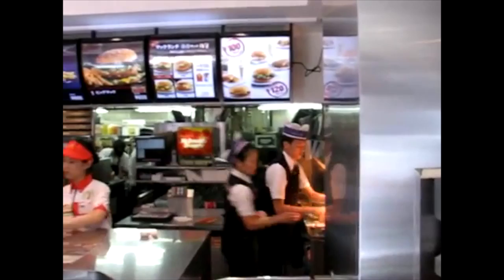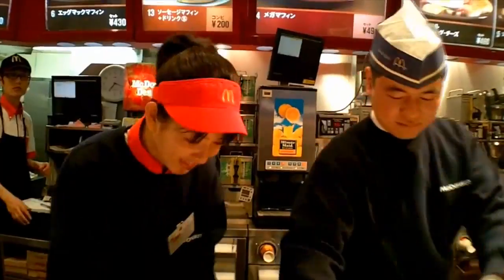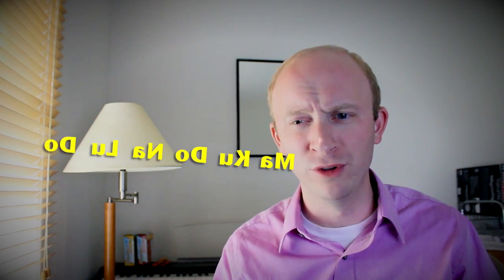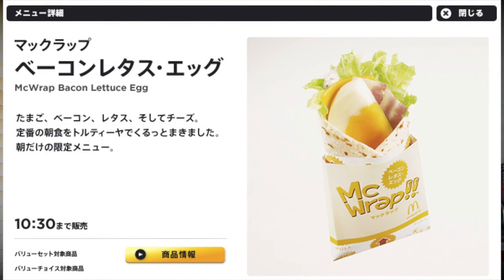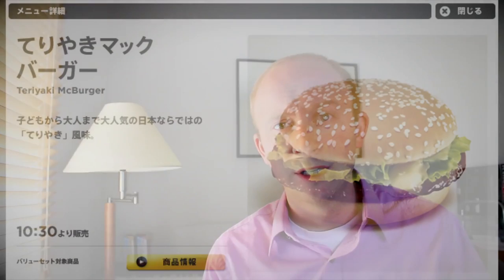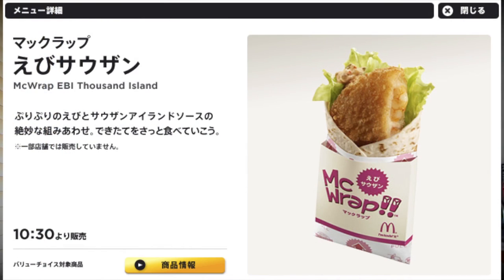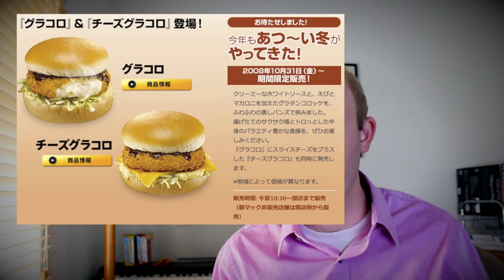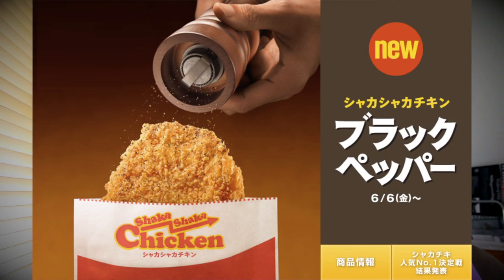McDonalds in Japan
McDonalds is known as 'Ma-ku-do-na-lu-do' in Japanese.  Or if you're in the Kansai region, people call it 'Ma-ku-do'.  Not only that, but Ronald McDonald's name is simply "Donald", the service is excellent, and the food is completely different.
If you're only visiting Japan for a week or two, please (for the love of healthy food!) stay away from McDonald's if you can.  (I'm pretty sure there's enough junk food happily waiting for you back at home.)  But, if you DO end up eating at a McDonald's, make sure to try out at least one of the original items on the menu!!